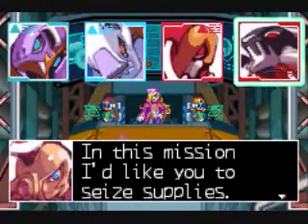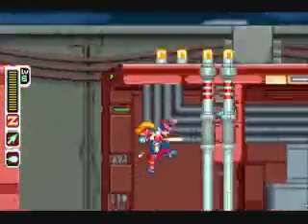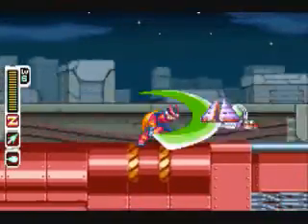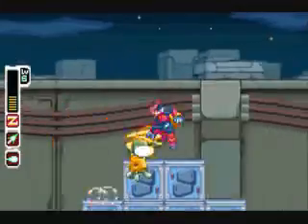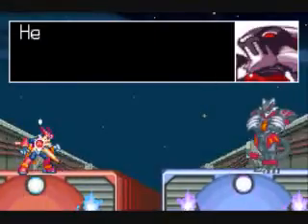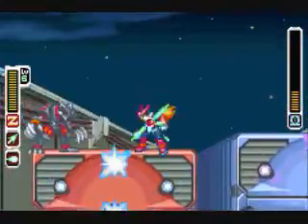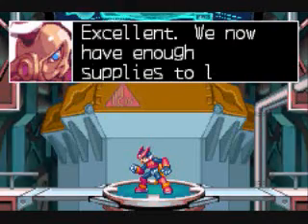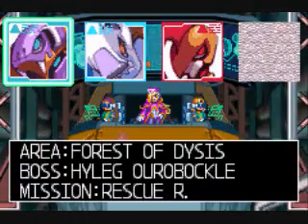Let's Play Megaman Zero 2 Part III The Panther and The Train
It's now time to choose a maverick to go after... i chose the panther.